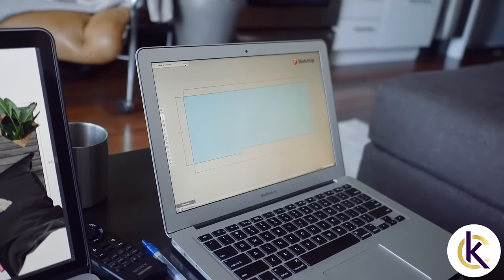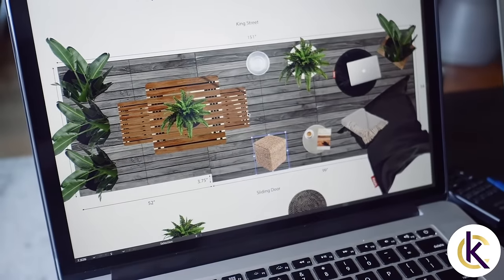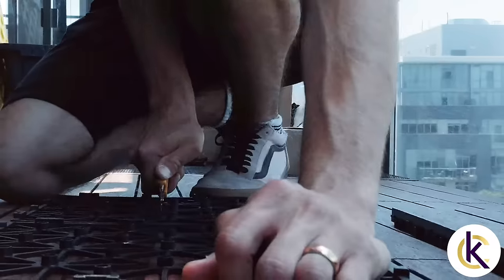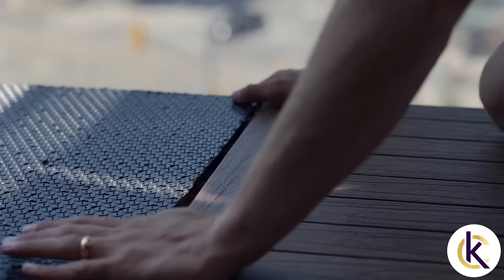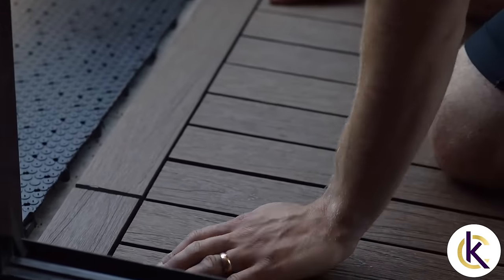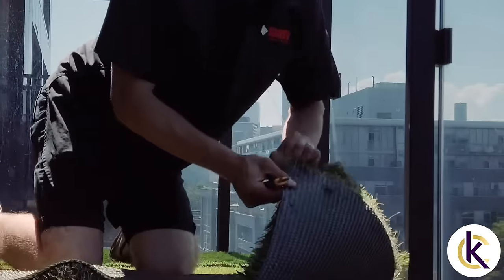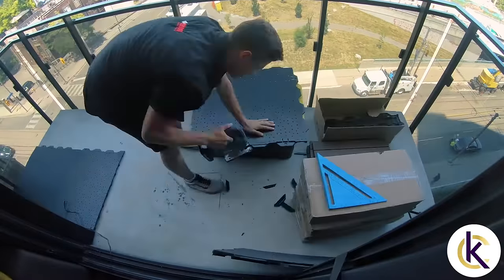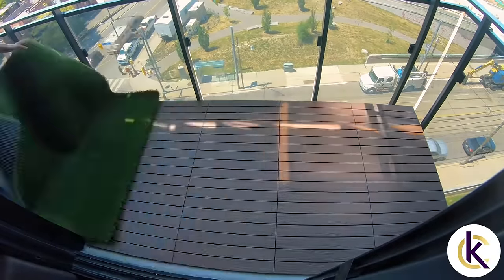Balcony Flooring Installation | Condo Kandy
Your Condo Kandy certified professional installer will lay a tarp to catch dust and waste. All cutting and customizing is done outside on the balcony. We clean everything up and remove all boxes for recycling. You’ll never know we were there. Except you have a beautiful floor!